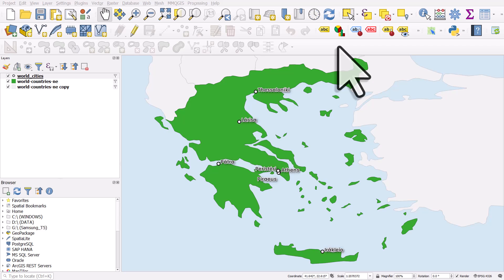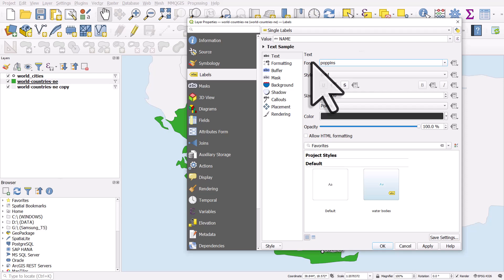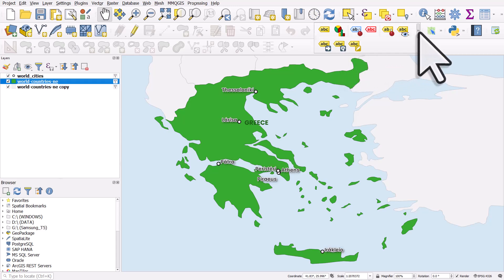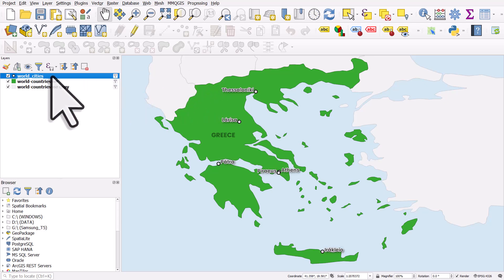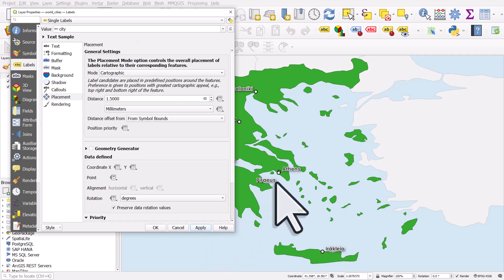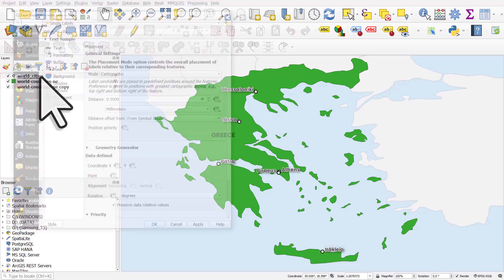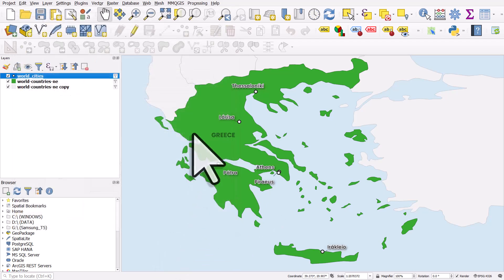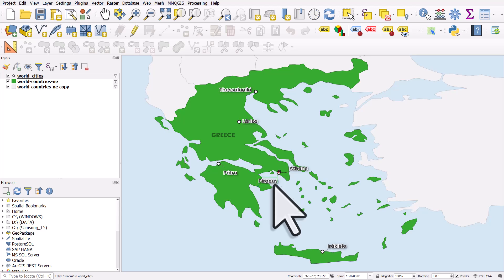An extended look at label placement in QGIS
Making good maps is 99% good label placement, am I right? Okay, I am exaggerating but labelling is super-important when making maps but depending upon the layout of what we're mapping it can be tricky or really tricky! So that's why I've put this longer video together, it's for anyone who wants to know a bit more about how to manually position labels in QGIS.